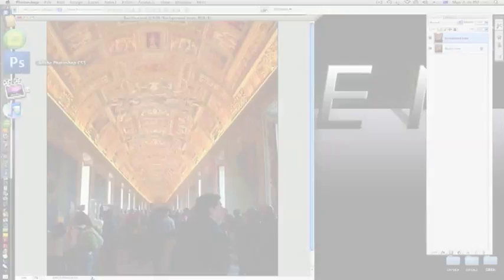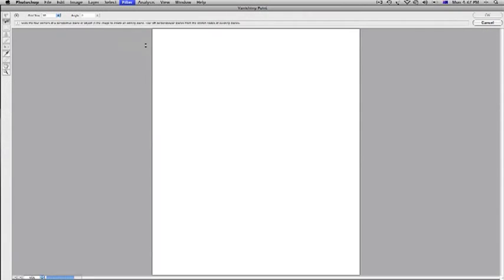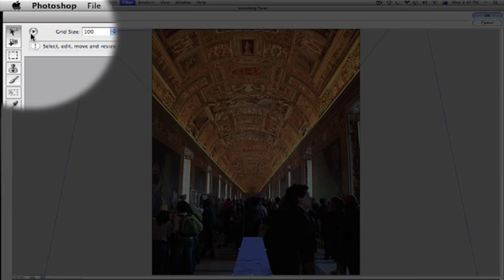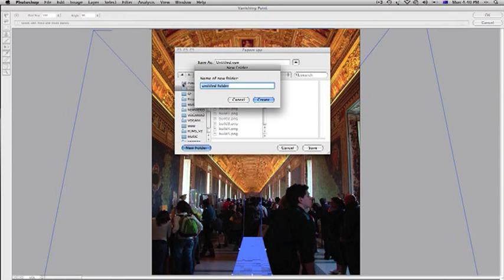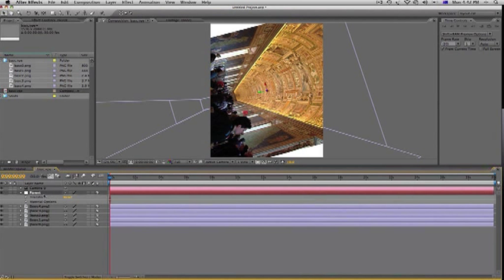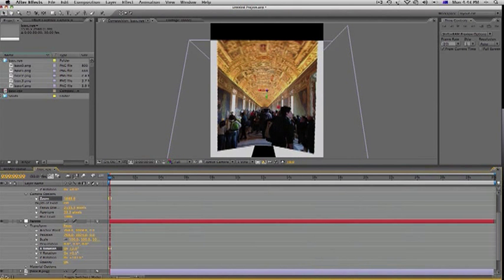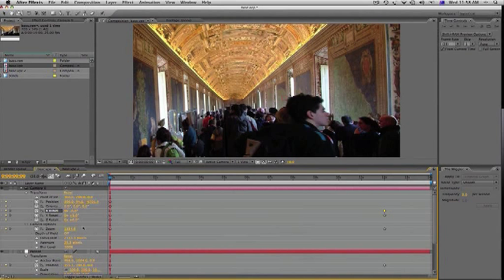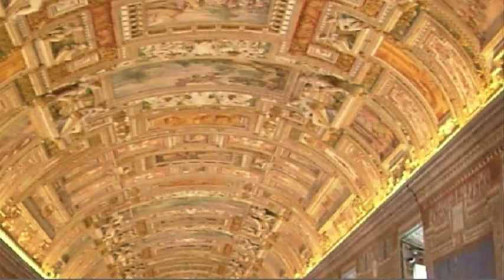AFTER EFFECTS / PHOTOSHOP TUTORIAL: - VANISHING POINT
How to create a 3D environment from a 2D image, using the Photoshop and After Effects' "Vanishing Point"  technique.